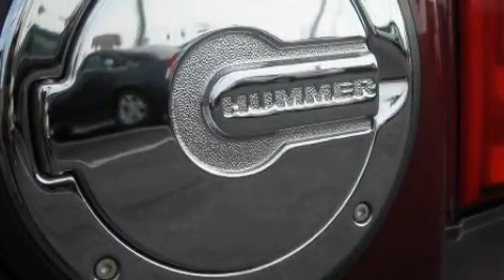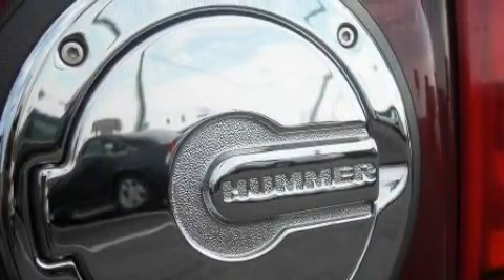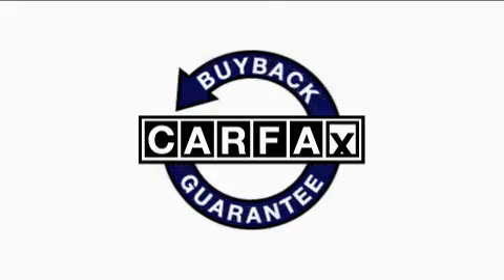Preowned 2007 HUMMER H3 Lithia Springs GA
Year: 2007
 Make: HUMMER
 Model: H3
 Engine: Gas 5 3.7L/226
 Trans.: Automatic
 Exterior: Maroon
 Miles: 98,613
 Interior: Black

 http://